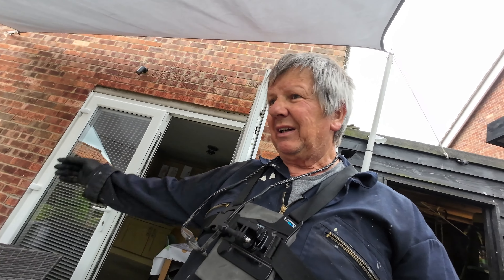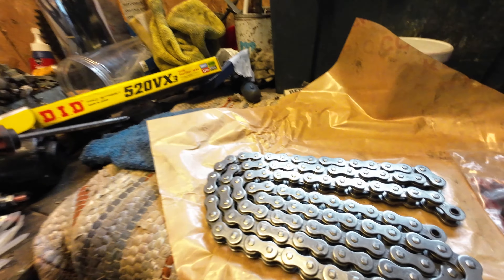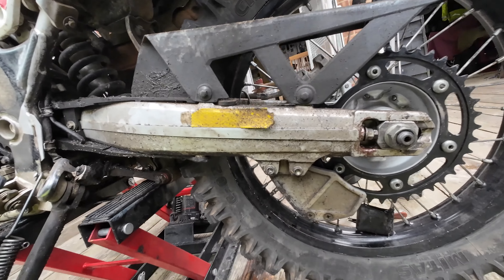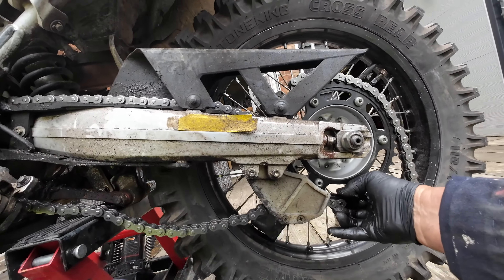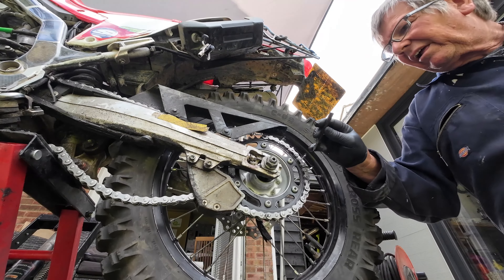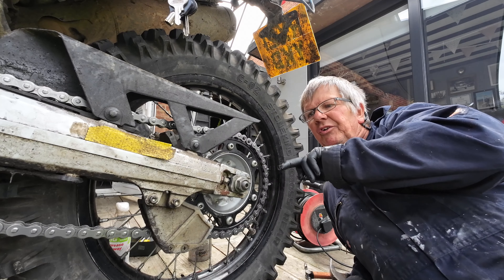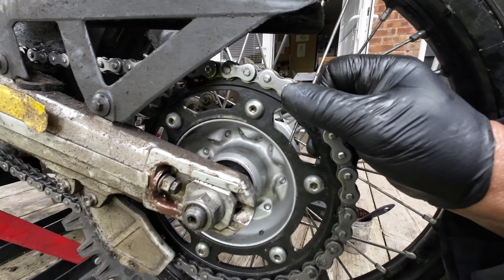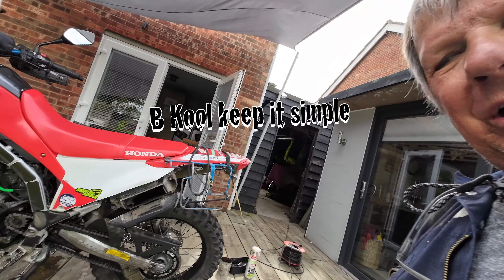Chain & sprockets again! Honda crf 300l 4K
Slowly prepping my bike up to top spec for Euro adventures, nothing worse than a failure when your miles from home so replace any worn parts before you go ...4k